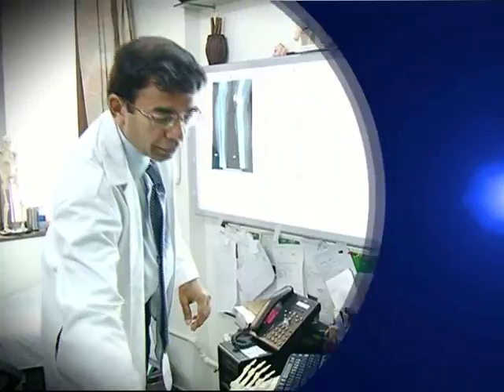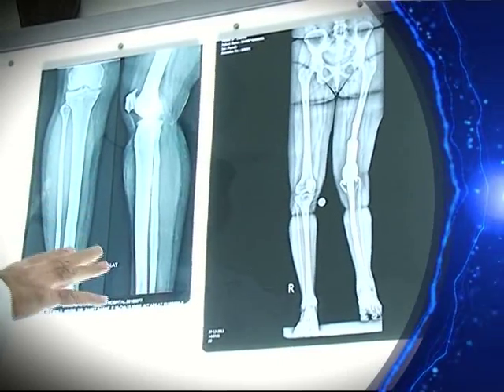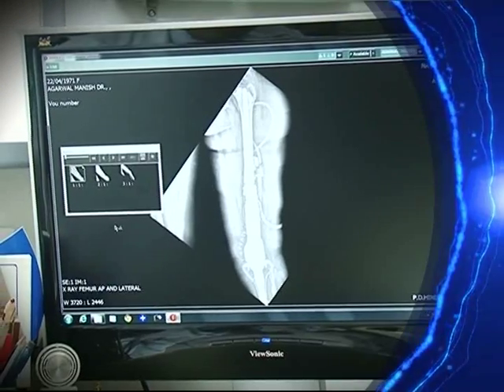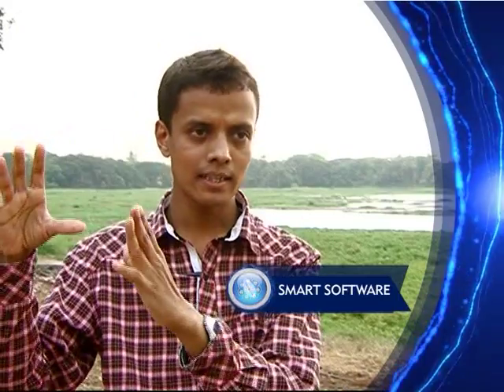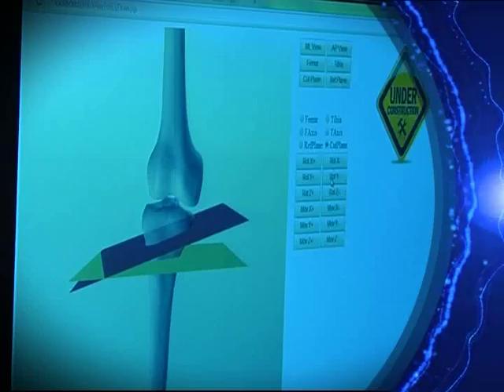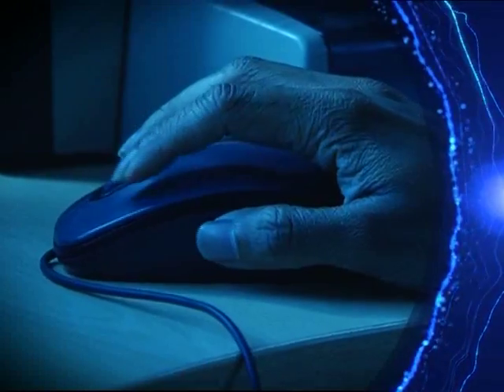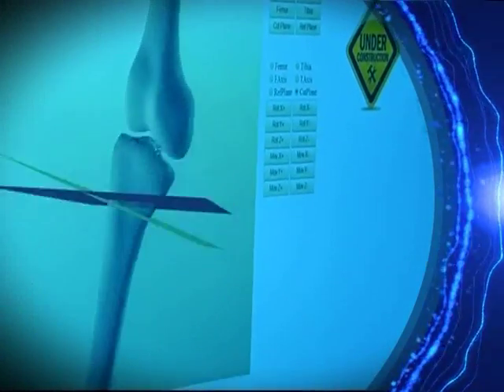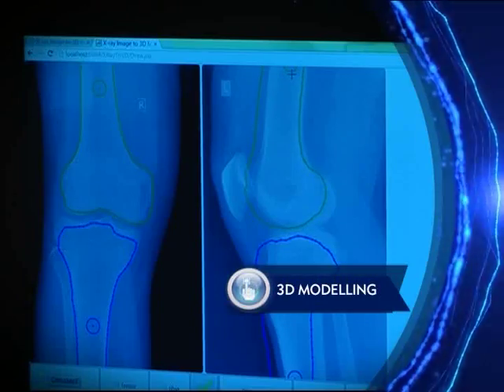Power of Shunya - Season 2 - Back Story 8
Episode 5's Vikas Karade explains his idea behind the XRayTo3D innovation, a web based software.